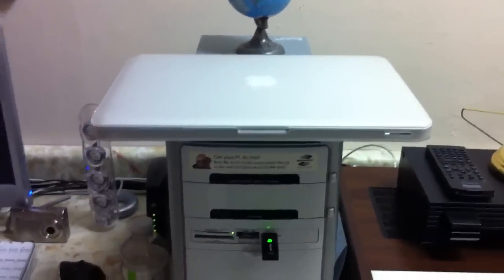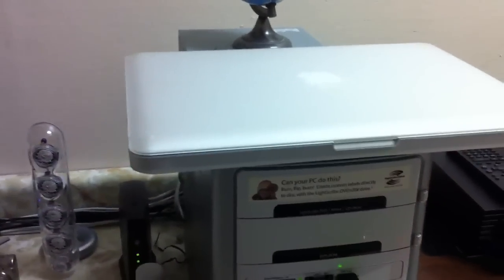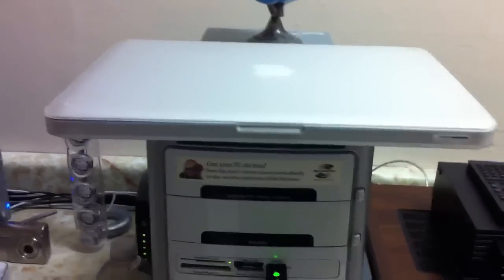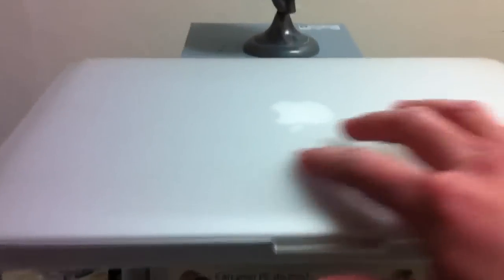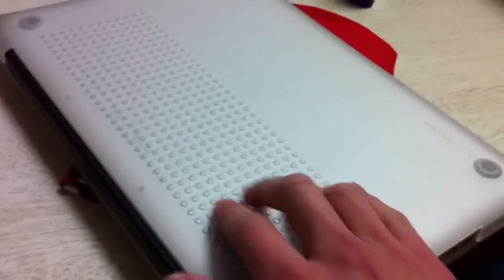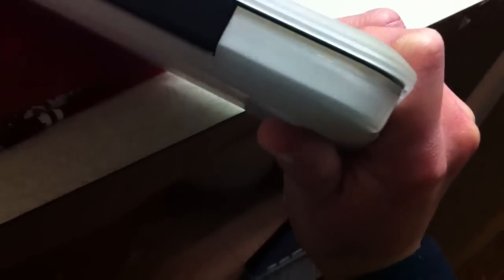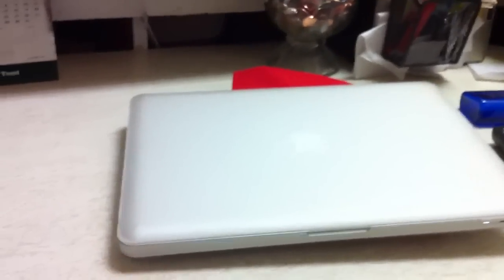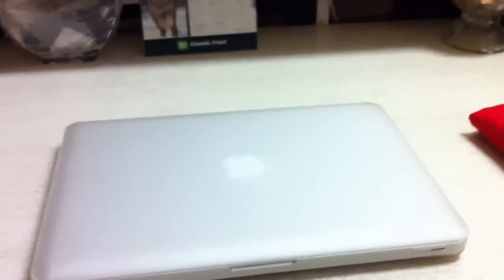Incase Frost White Case For Macbook Pro - Updated Review after months use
Updated review of the incase hardshell frost white